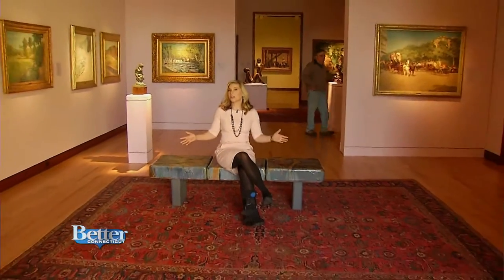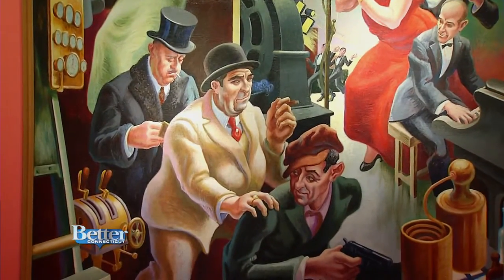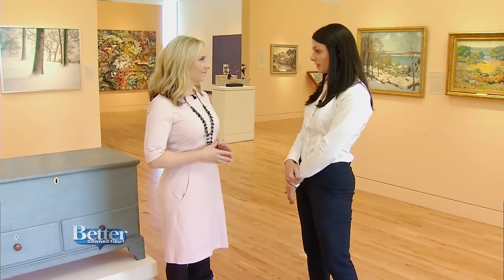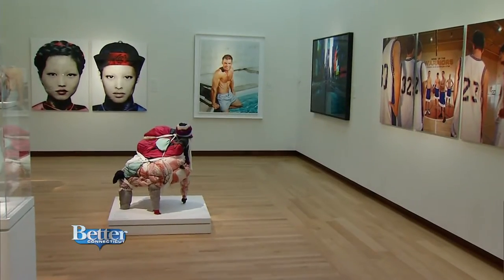New Britain Museum of American Art on Better Connecticut